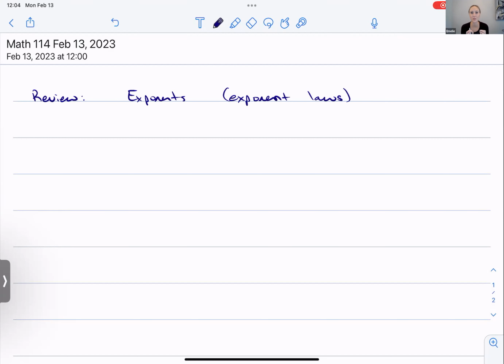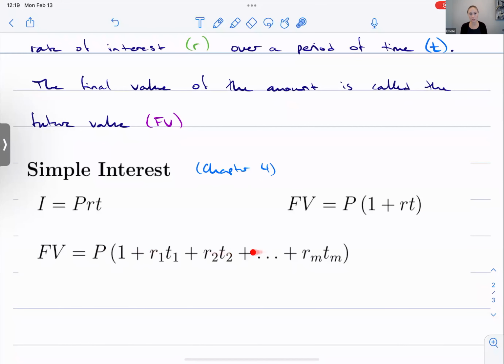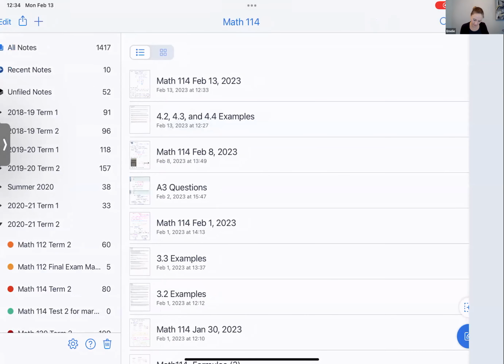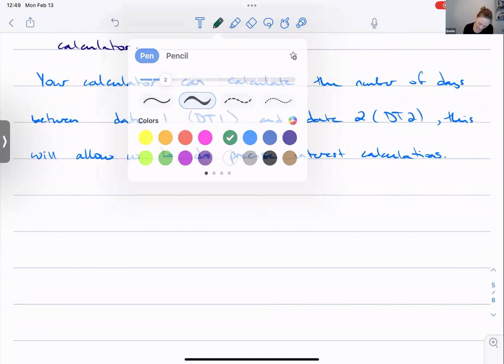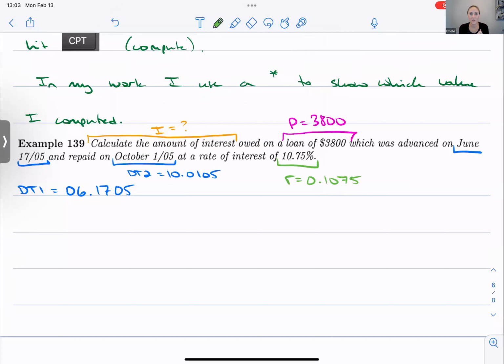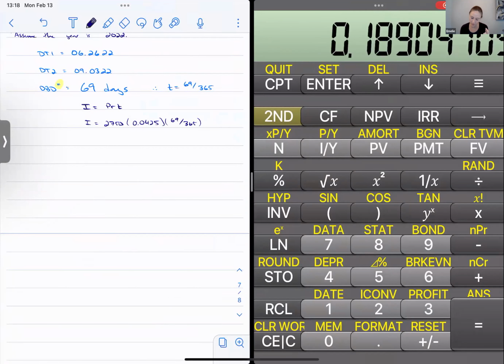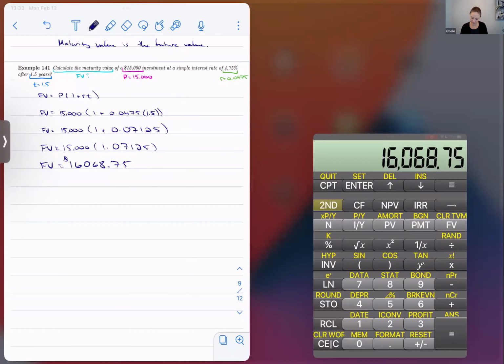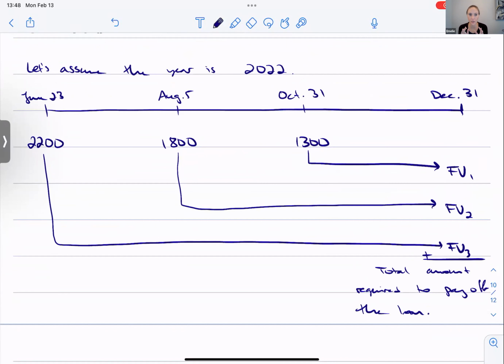Math 114 Feb 13, 2023 Simple Interest, DBD, Future Values